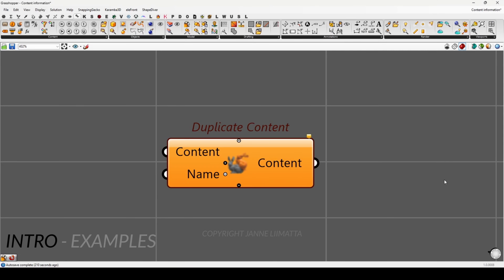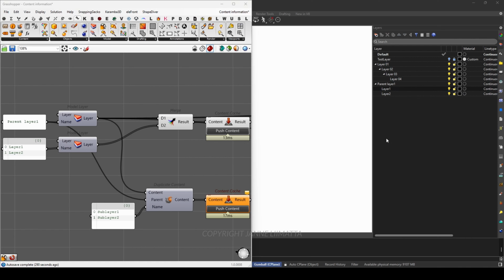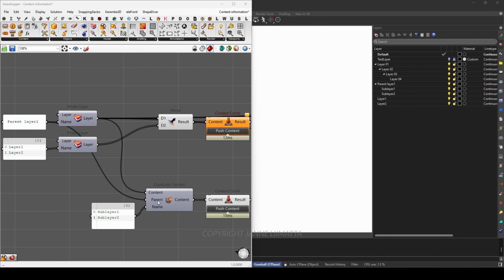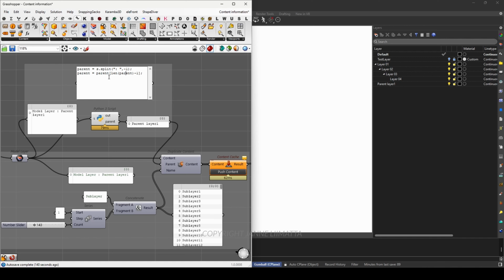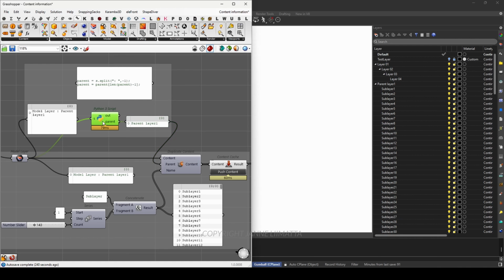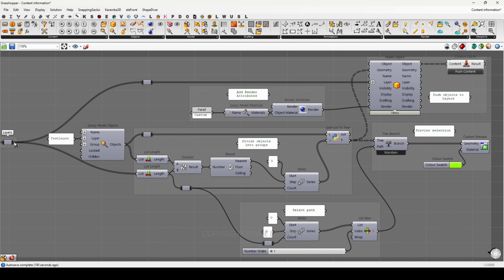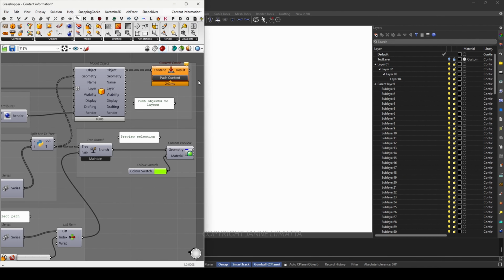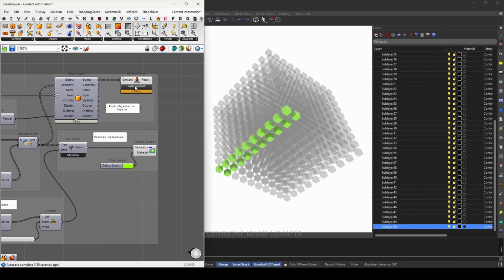Duplicate Content - Component explained - With examples - Grasshopper 1 - Rhino 8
Manage object layers and sub-layers like a pro using Duplicate Content, new Grasshopper 1 component in Rhino 8.